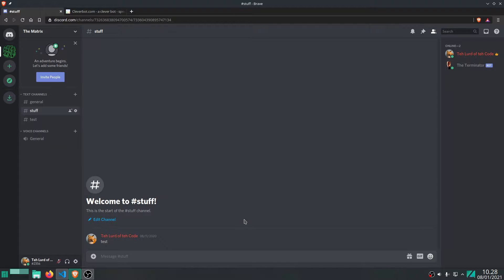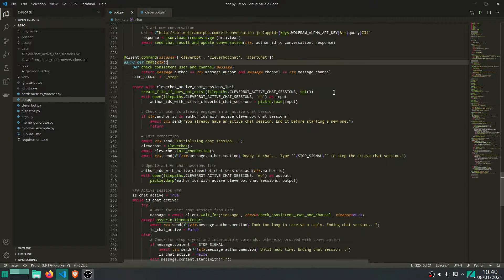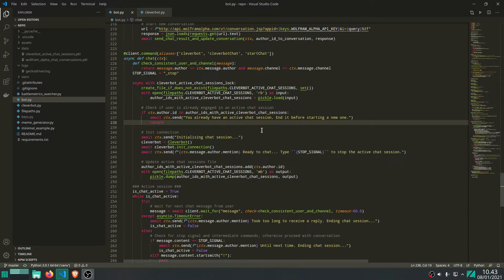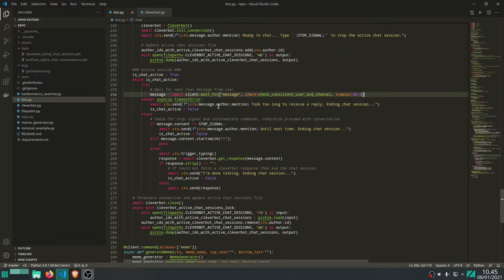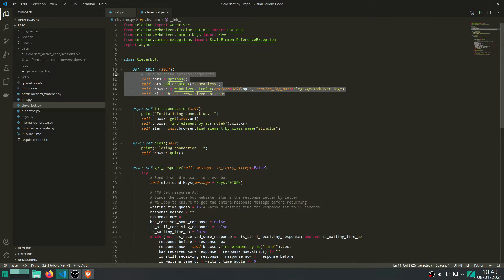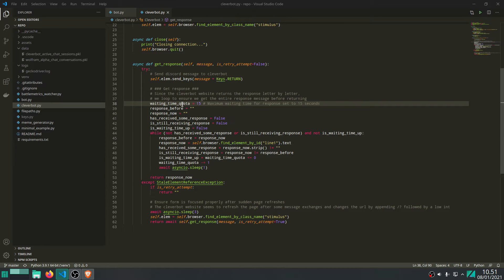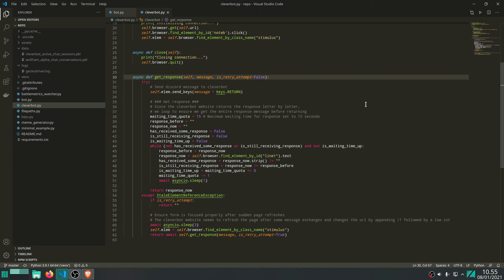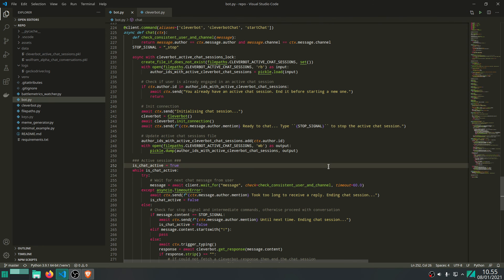Discord Bot Programming Tutorial [2021] How to Make a Discord Chat Bot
Discord bot programming tutorial/guide in python 2021 🐍. Episode 8. How to make a Discord chat bot using Cleverbot and Selenium.